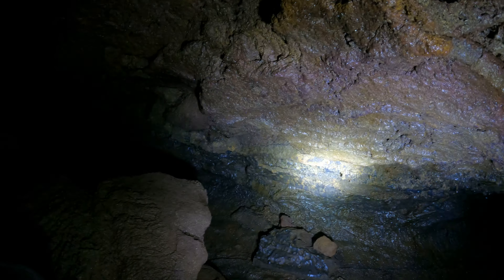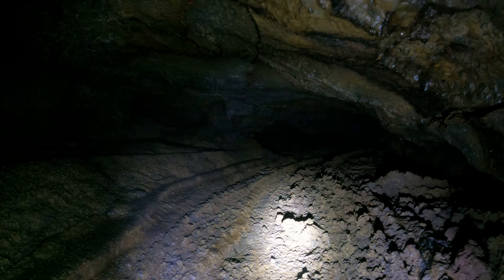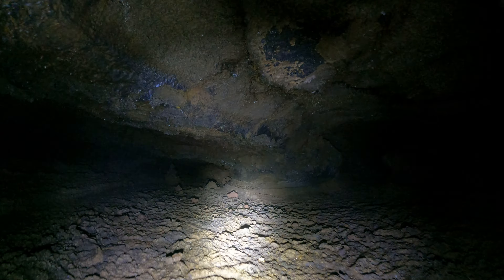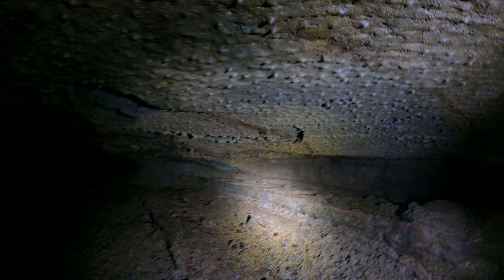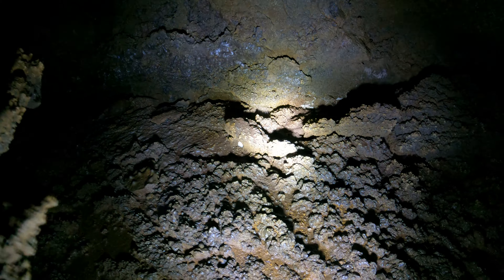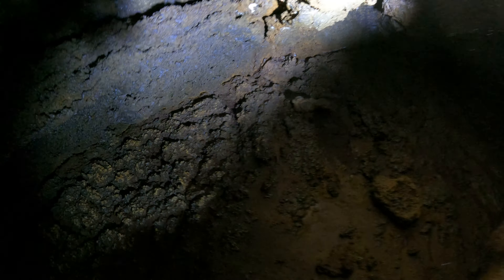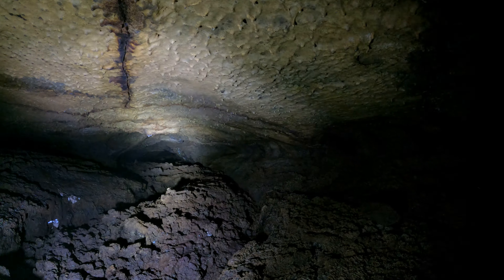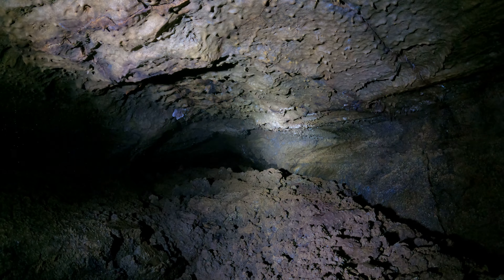Dead Horse Cave, video 5, part 12, 5k 30fps 2880p30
This is a lava tube named Dead Horse Cave.